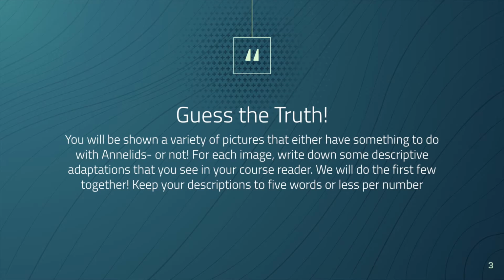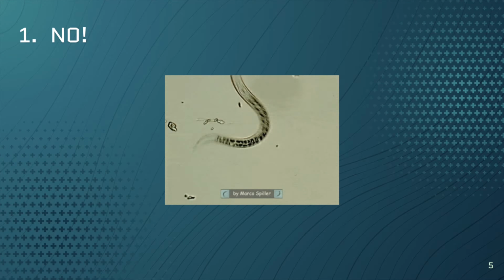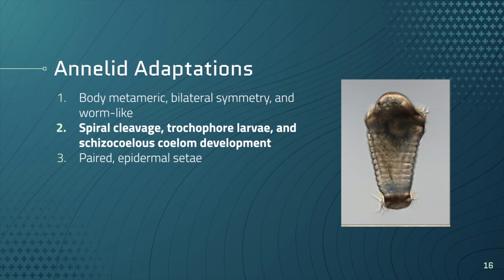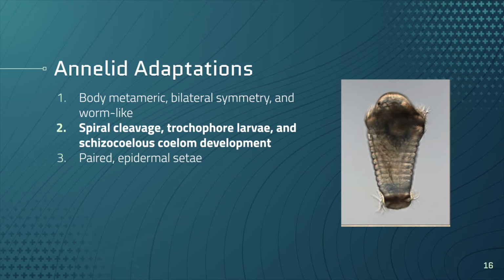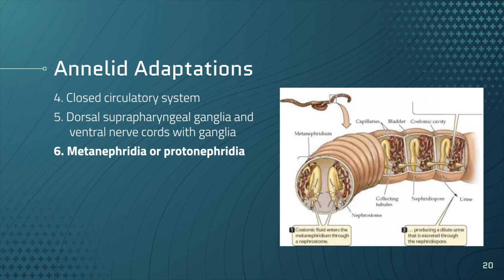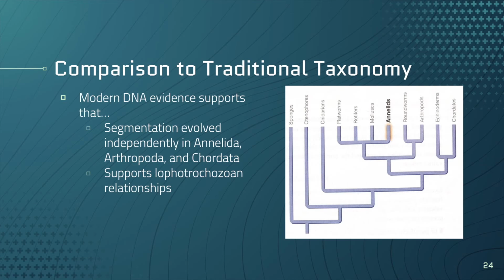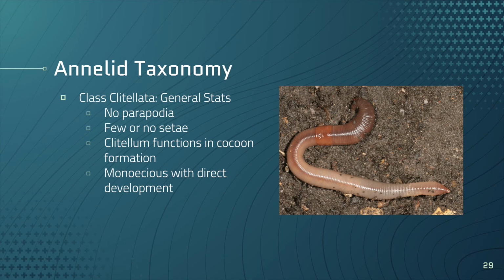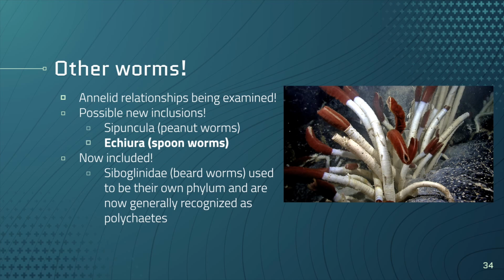Unit 8: Phylum Annelida Pt 1